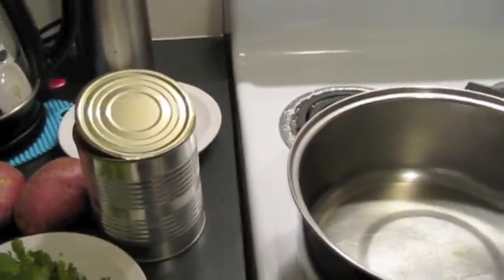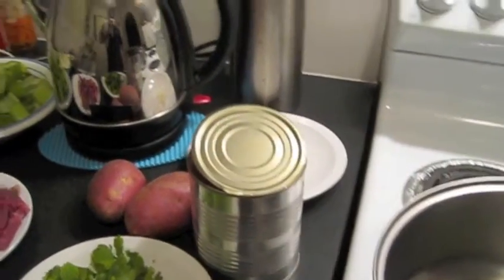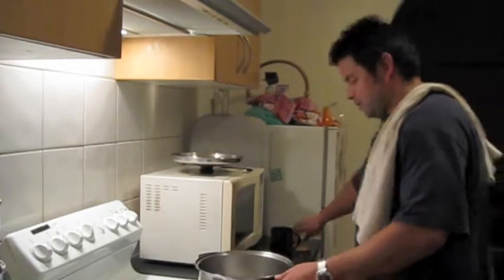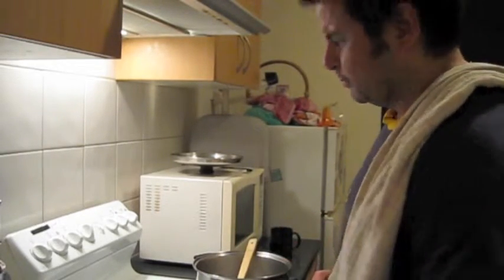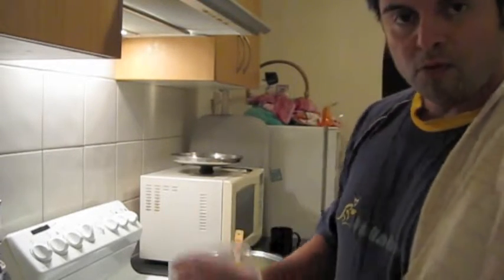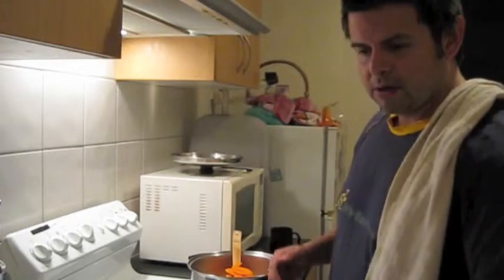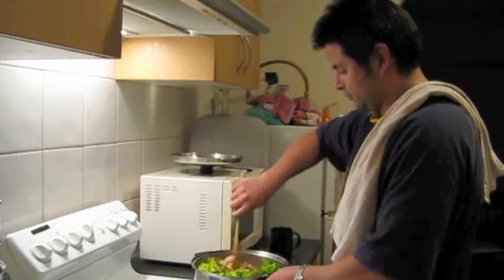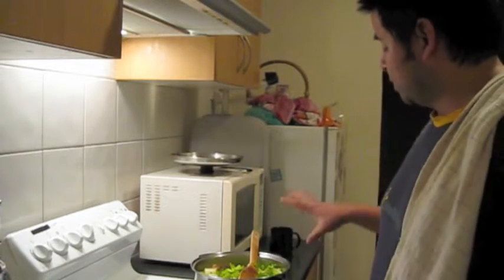Spicy Beef Vegetable Soup - Adding the Ingredients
After careful consideration I didn't add footage weighing the ingredients. If you care to see it, its on my Facebook page. Also there's a spreadsheet attached there that includes price of ingredients used for this dish.

If you can provide any ideas how to upload a spreadsheet or pic to Youtube, I'll be delighted.

Cheers
LBM